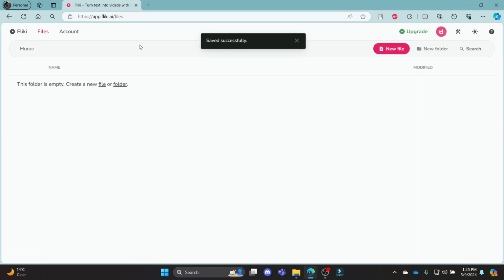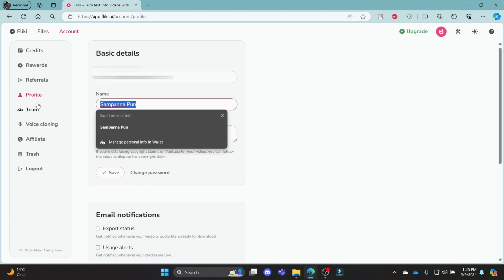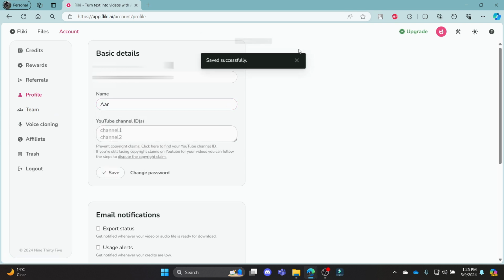How to Change Name in Fliki Ai 2024 | Edit Name in Fliki Ai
In this video, we'll walk you through the steps to update your name in Fliki AI, ensuring your profile reflects your identity accurately. Whether you've changed your name or simply want to customize your profile, click play to learn how to change your name in Fliki AI.